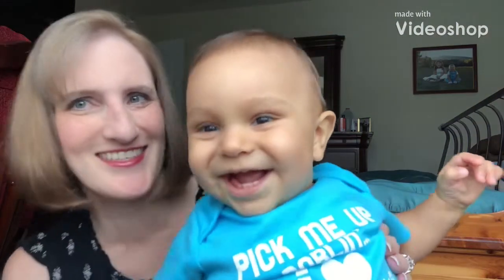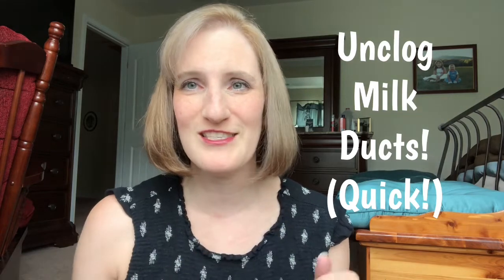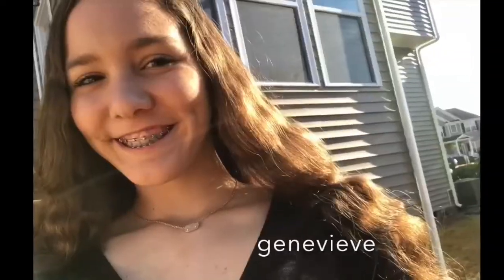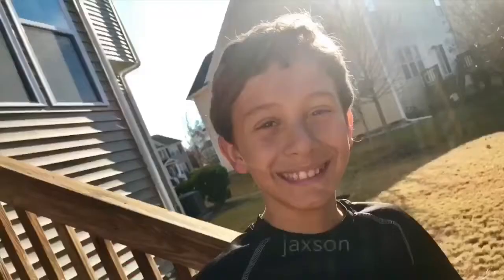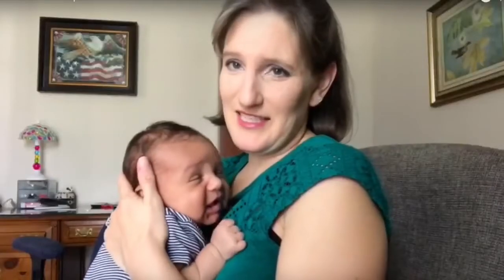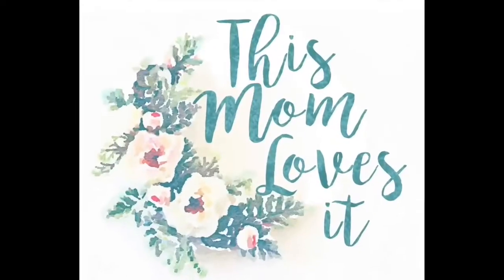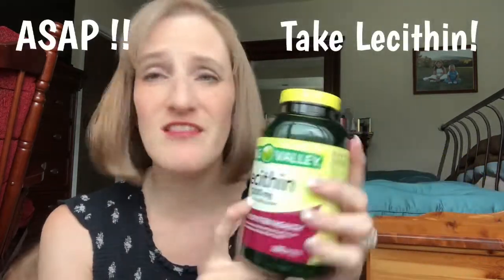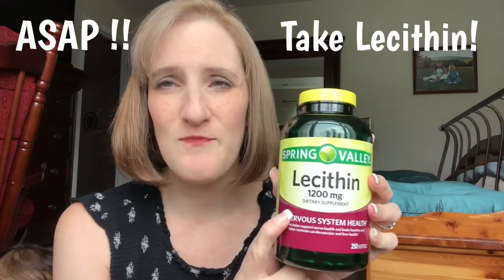Breastfeeding Help: How to Unclog a Milk Duct Fast!!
When you are breastfeeding, having a clogged milk duct can be VERY painful and if not treated quickly, it can start to diminish your milk supply on that side. Unfortunately, I am VERY acquainted with clogged milk ducts and how to relieve them FAST!

Breastfeeding links:

Hot/cold gel pads